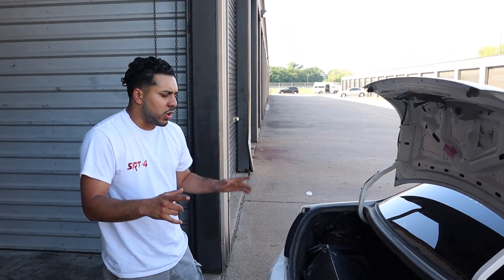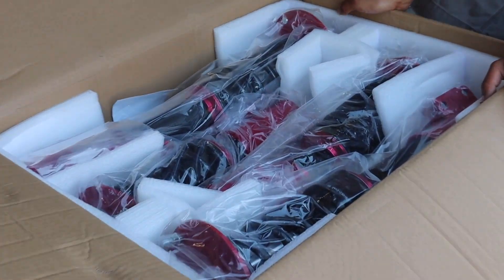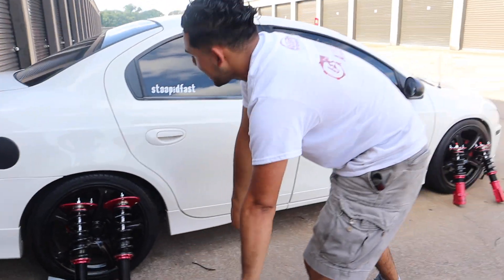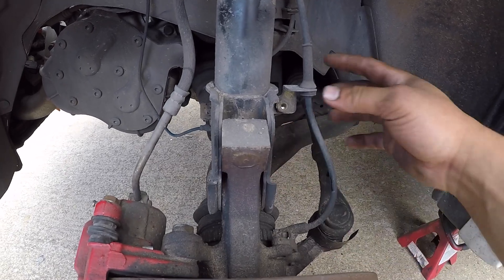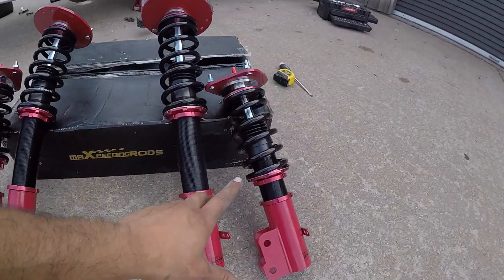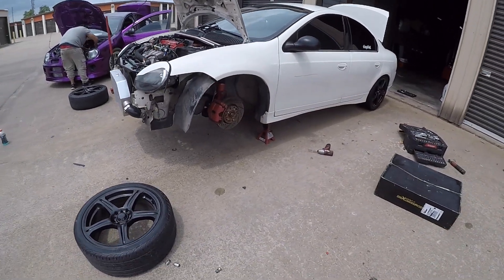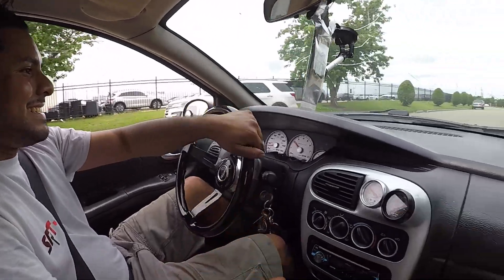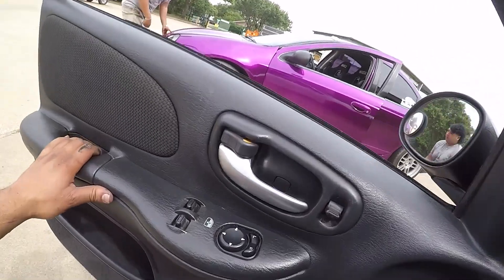BEST BUDGET SRT4 COILOVERS! | MAXPEEDINGRODS | UNBOXING AND INSTALLATION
INSTAGRAM DIP MONKEY @dipmonkey
INSTAGRAM RC COATING @rc_coatingsllc

QUE PEDO COMPAS! OJALA LES GUSTE EL VIDEO,, COMPAS NO SE OLVIDEN DE DEJAR SU LIKE Y SI NO ESTAS SUSCRITO ASME EL FAVOR :) GRACIAS